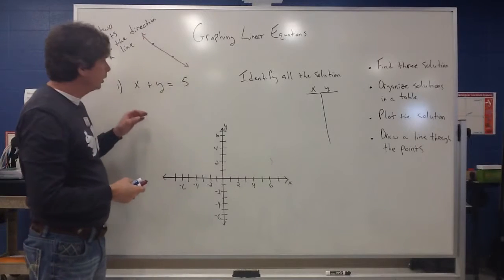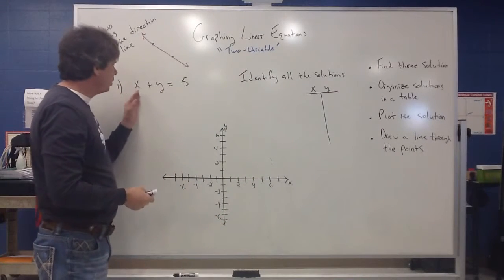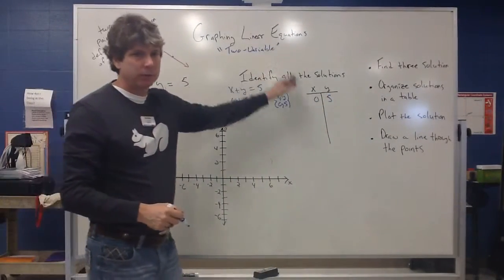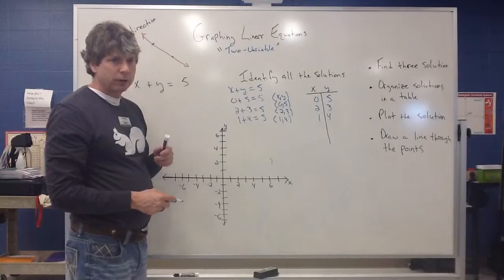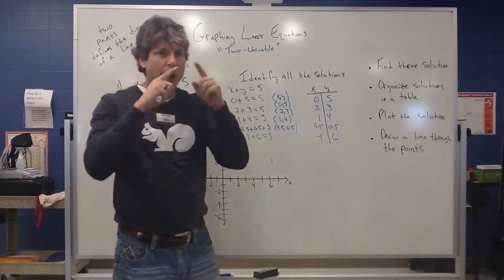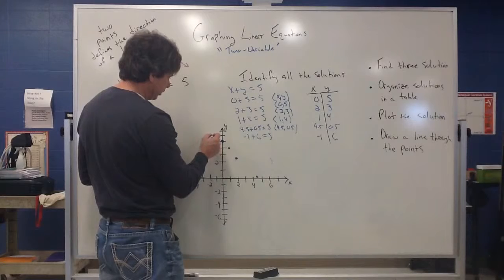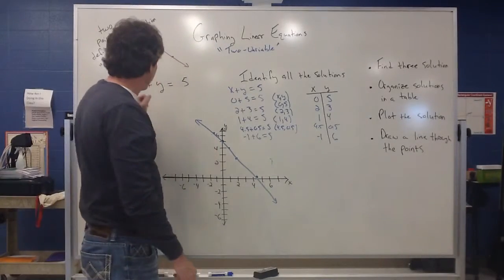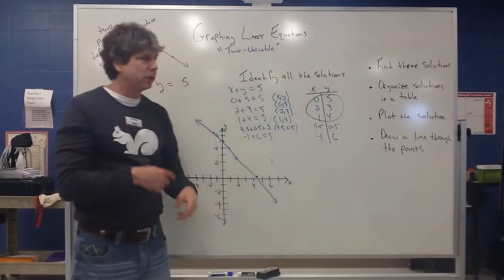16a Graphing Linear Equations "3 Solution Method"